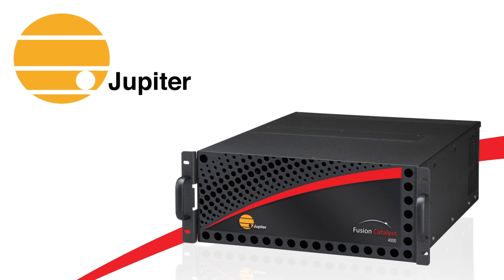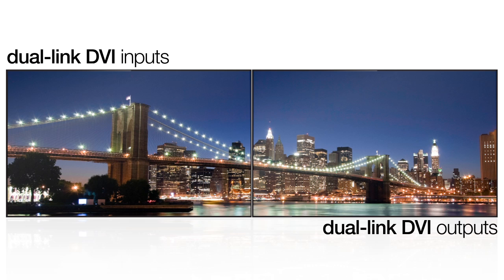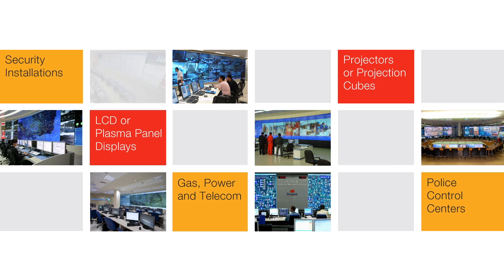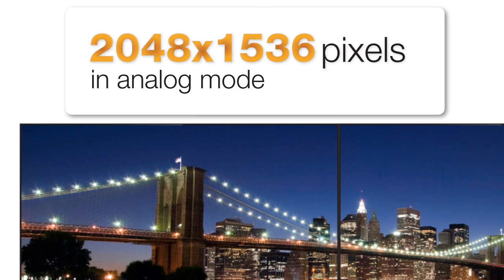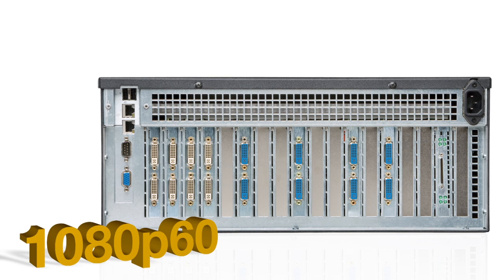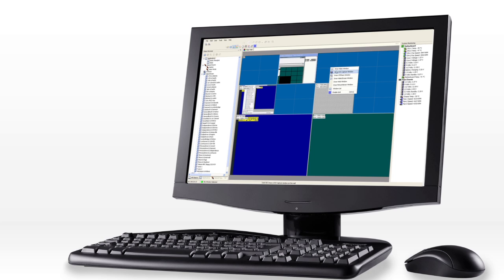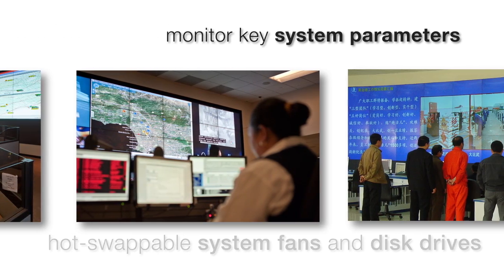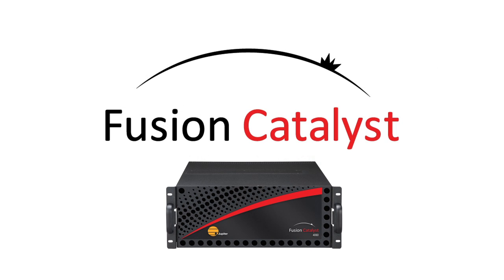Fusion Catalyst from Jupiter by InFocus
Fusion Catalyst is the most advanced, most powerful display wall processor available, delivering more high resolution video at full frame rates than competitive products.

Employing cutting edge, second generation PCI Express technology, Fusion Catalyst processors offer up to an astonishing 192 Gbps of bandwidth. That's enough bandwidth to carry multiple ultra-high resolution video signals at a full 60 frames per second, drive ultra-high resolution monitors at a full 32 bits per pixel, and support virtually any configuration requirement.

Remember to bring your applications, because Fusion Catalyst is not just a display wall processor, it's also a PC with Intel CPUs and Windows OS. Run mission-critical apps, access data through the network, engage the information, and collaborate on a wall-sized desktop.